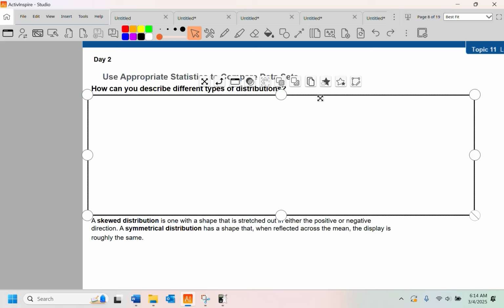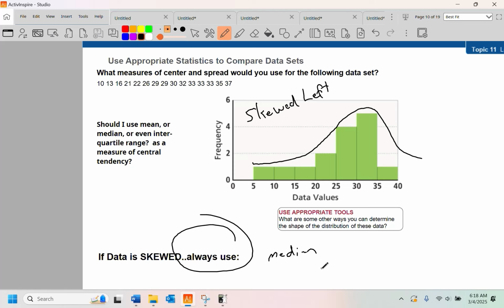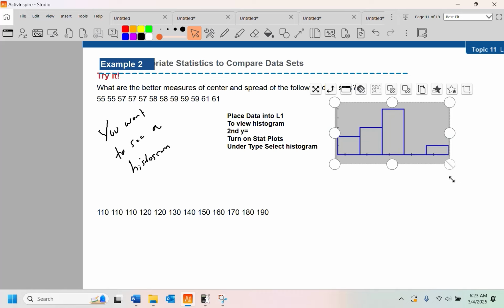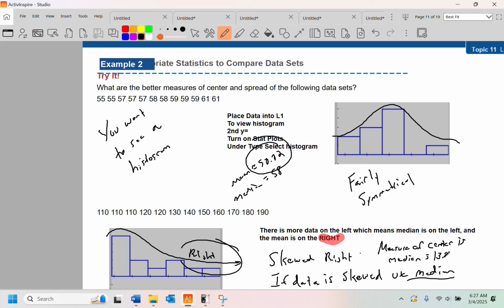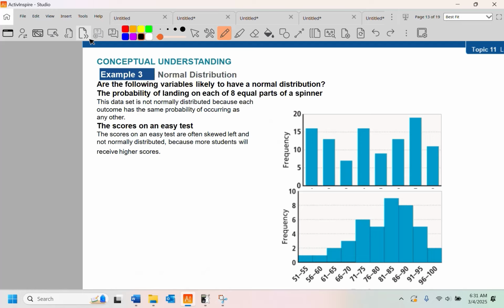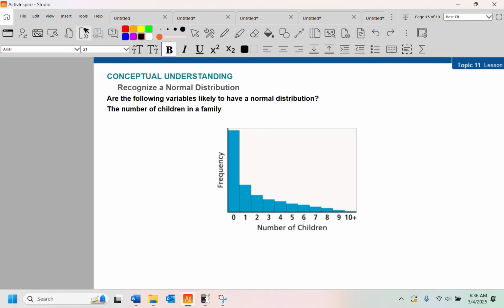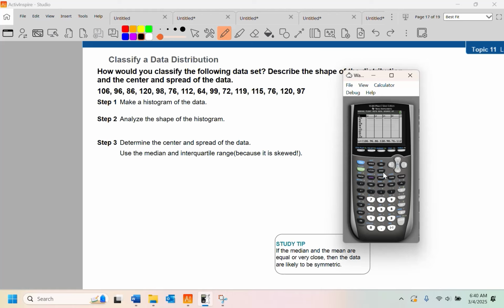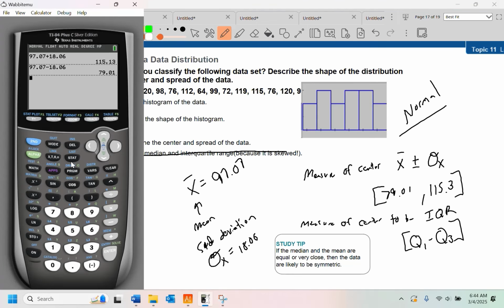11.3 Day 2 (notes for 3/5/25)